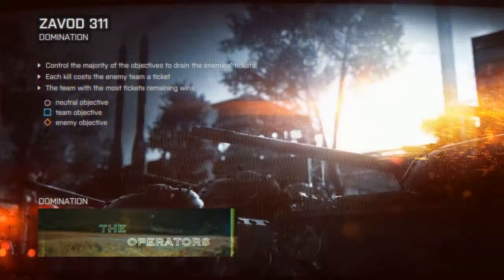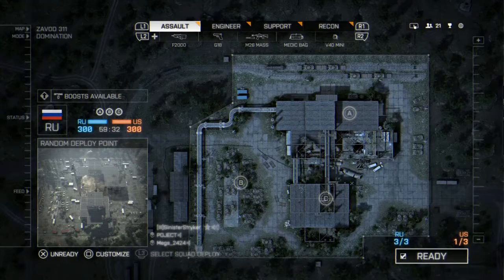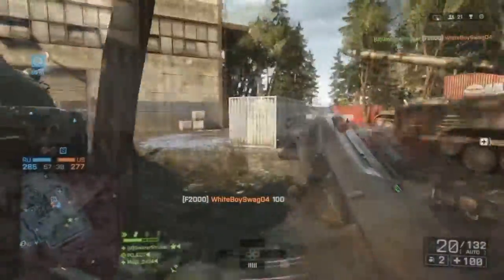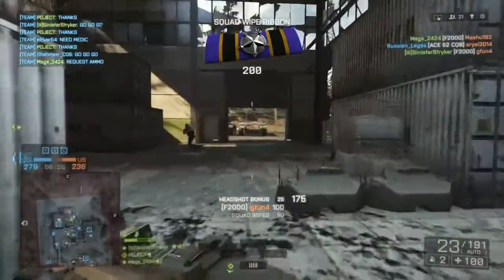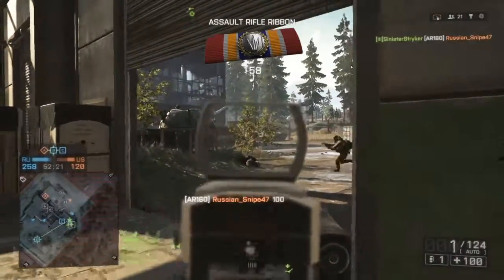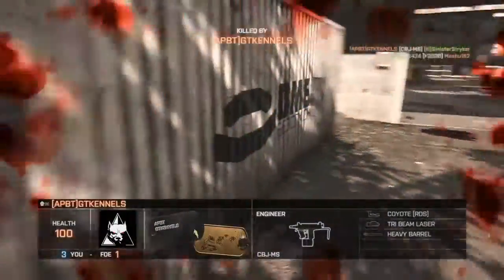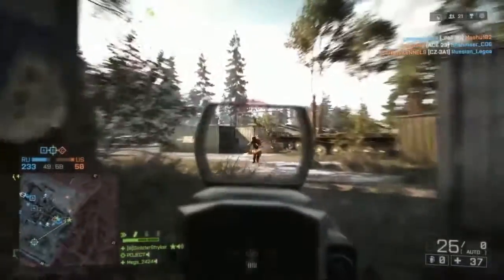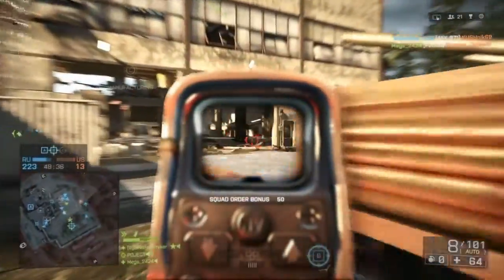BF4/PS4: Voice Commentary 35:1 F2000/Domination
I tried to shorten it down for you guys and make it a little more fun to watch without the boring parts and all that. Until next time Stryker out!